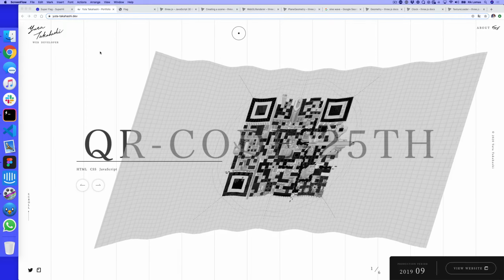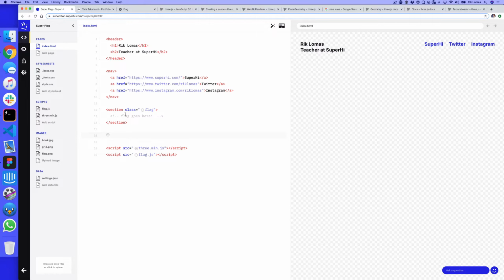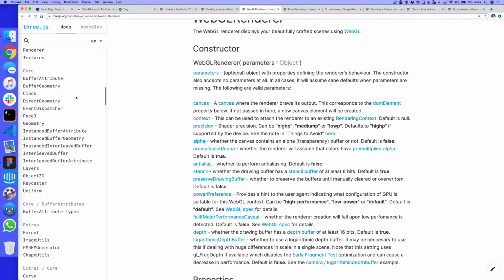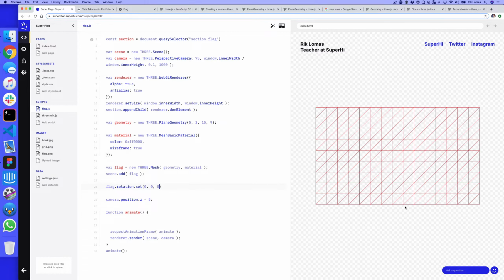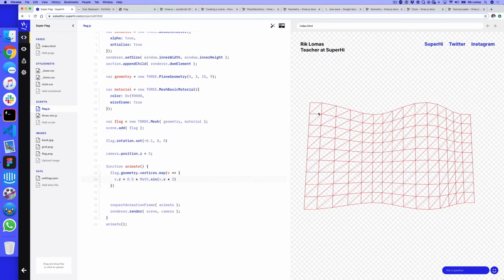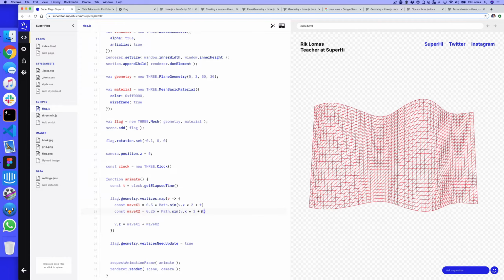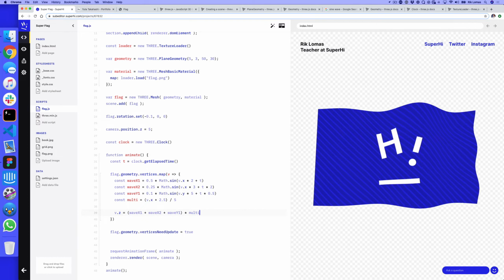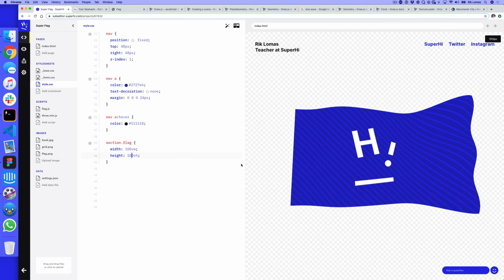How to make a 3d waving flag using Three.js, WebGL and Javascript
In this intermediate-level tutorial, we add a moving 3d flag using the Javascript library, Three.js, to our website.